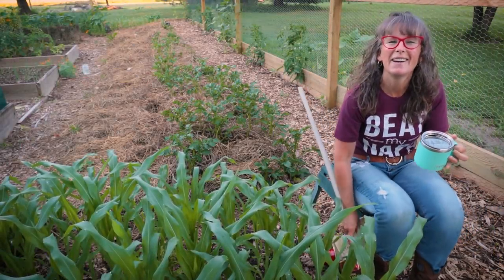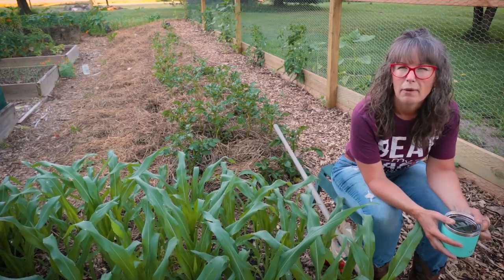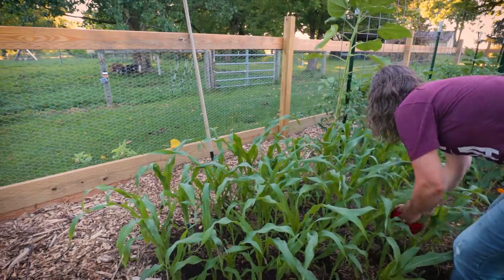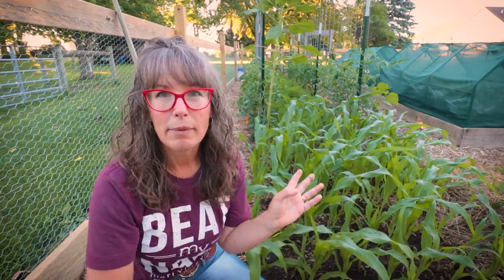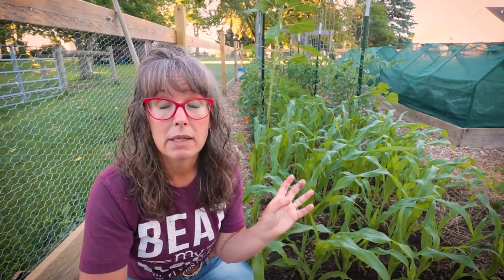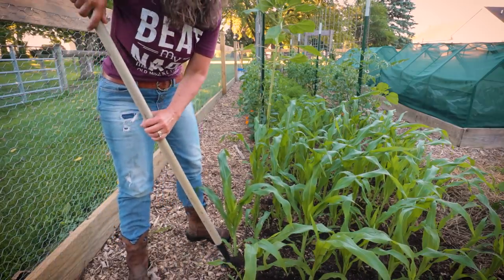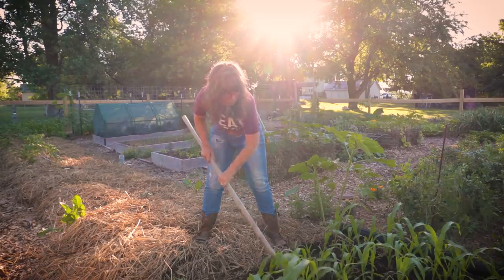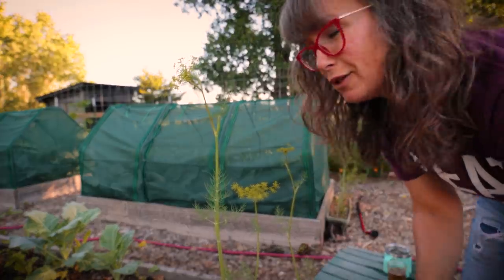TOP 3 TIPS for GROWING CORN | For The Back Yard Gardener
Growing Corn can be challenging, when attempting to grow using non conventional methods. In this video I will share what I have learned through my gardening journey on growing corn to help you and I get the best small little harvest we can get.  Oh, and we'll replant some beets too ♥

Rachel's Boots
Rogue Hoe